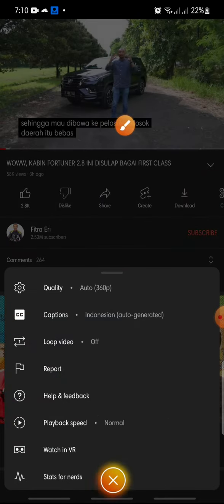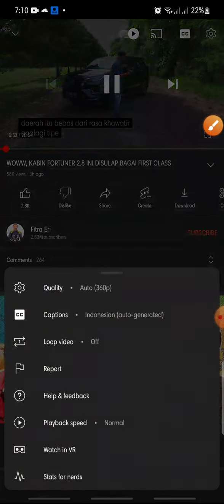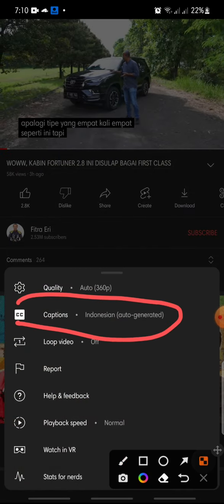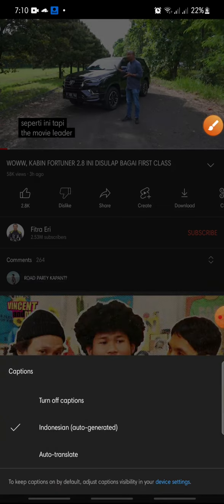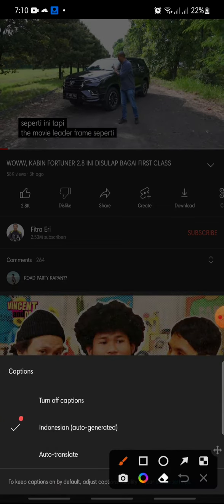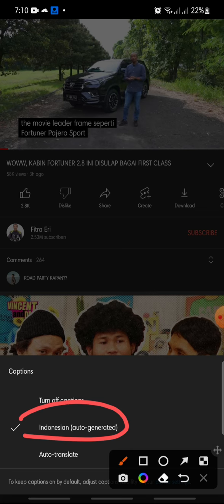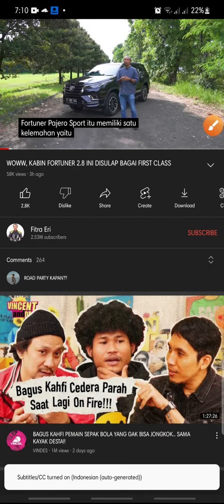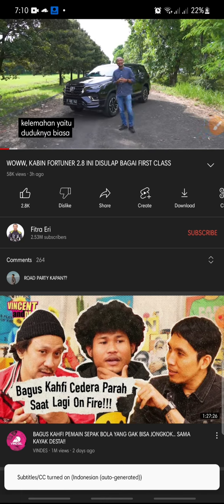~ Need Subtitles for YouTube Videos? Discover How to Add Them Quickly!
Learn how to easily add subtitles to your YouTube videos with this step-by-step guide. Improve the viewer experience and make your content more accessible. Discover how to add captions in different languages with just a few clicks.

tips and trick on youtube